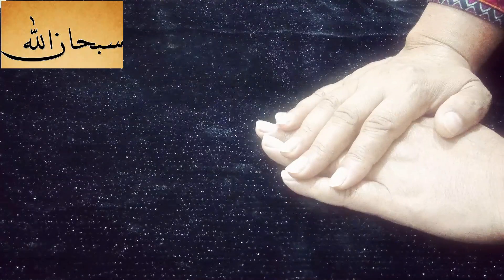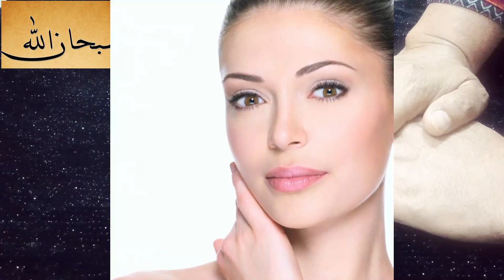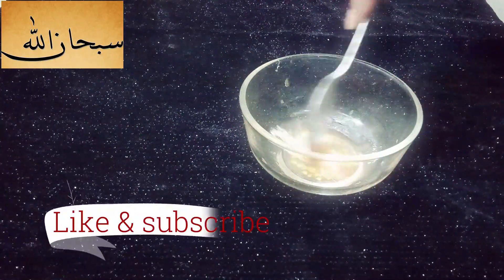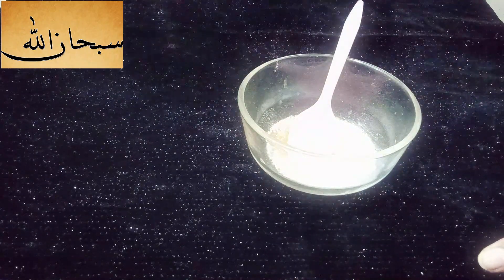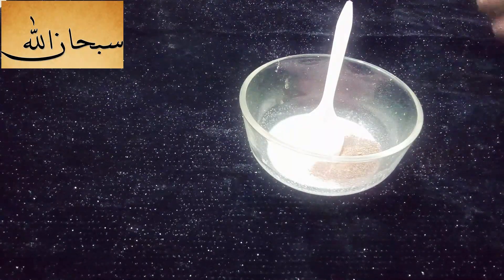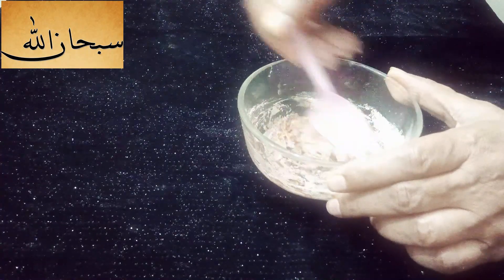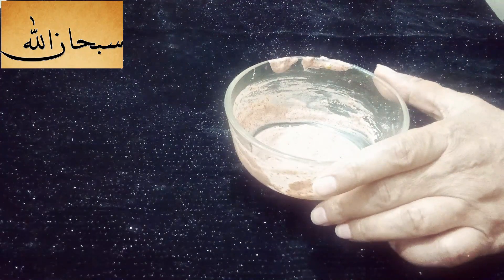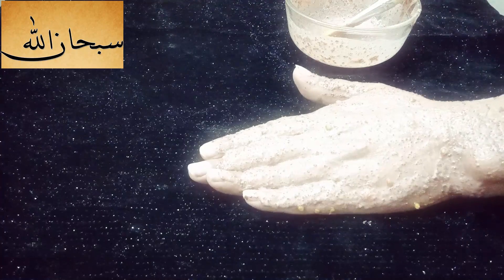Ultra whitening pink skin polish and bleach for damage skin | Herbal skin whitening bleach at home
Ultra whitening pink skin polish and bleach for damage skin | Herbal skin whitening bleach at home. summer skin polish ,Herbal skin whitening bleach at home. summer skin whitening bleach live results. full body whitening remedy which contain very useful ingredients very effective remedy . beneficial tomato  full of vitamin C gives shine and glow .it makes the skin flawless, radiant smooth and bright.it makes the full body neat and white in 15 minutes. it is very safe and suitable for all type of skin including oily , dry, sensitive and combination skin . effective for dark spots and freckles removal .Sleek&Elegant.